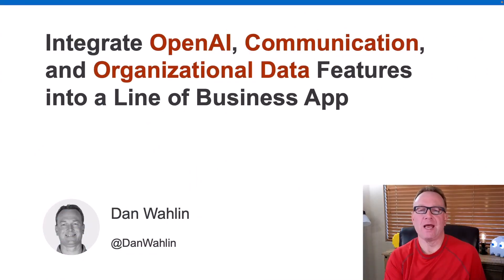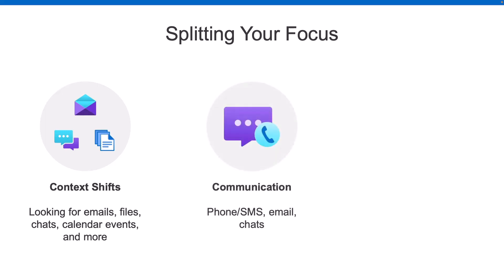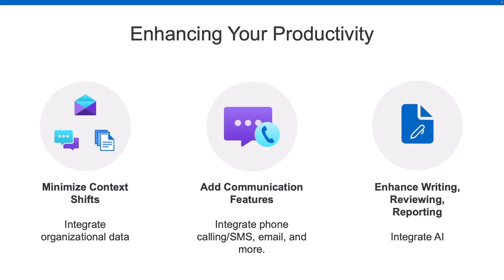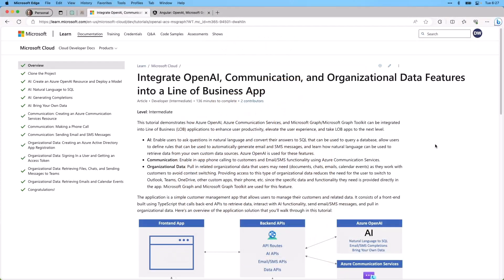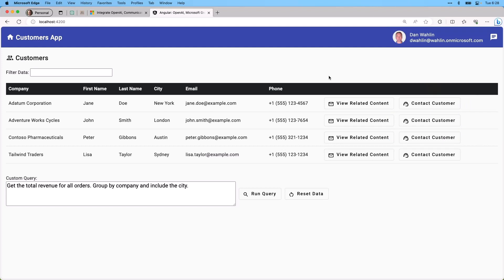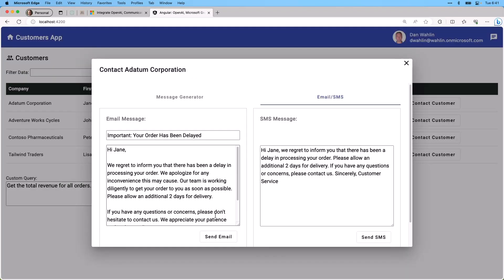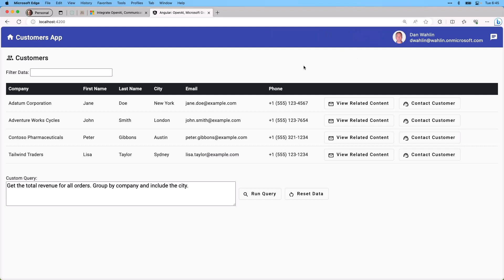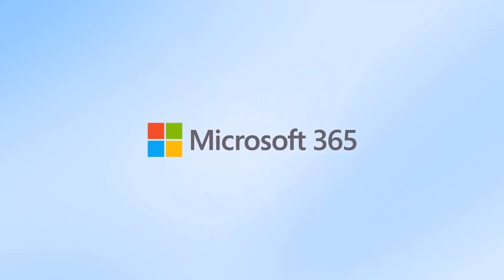Integrate OpenAI, Communication, and Organizational Data Features into a Line of Business App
📺 In this 9 minute video, Dan delves into the process of integrating OpenAI, Communication, and Organizational Data features into a Line of Business App. Learn about the cutting-edge methods and best practices to elevate your applications.

This demo is taken from the Microsoft 365 & Power Platform weekly call – 12th of September, 2023. Join the next call!

✨ Presenter
Dan Wahlin (Microsoft)